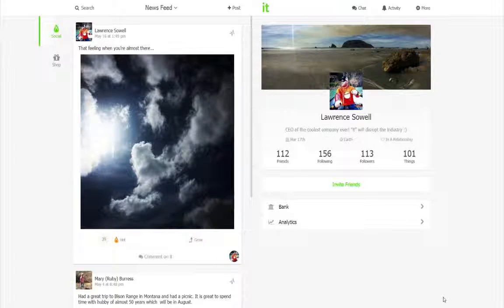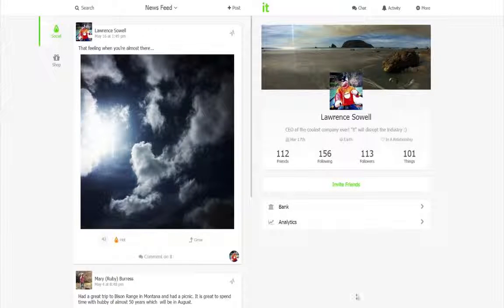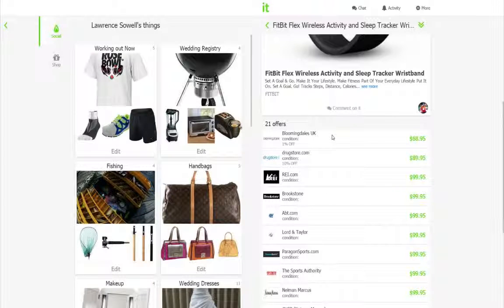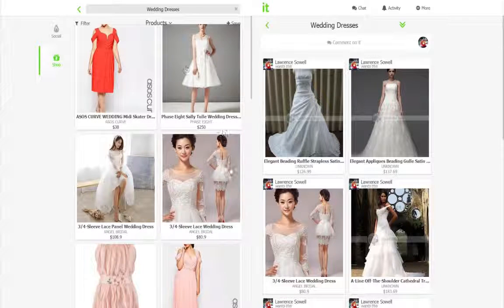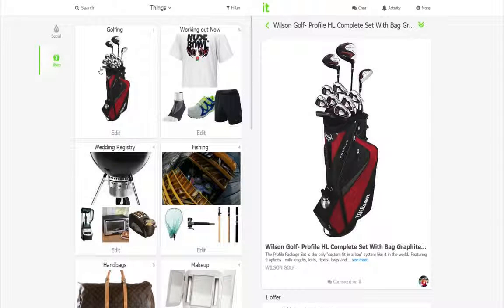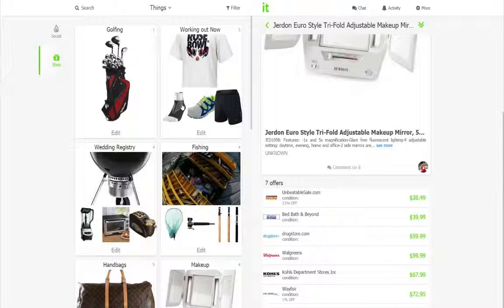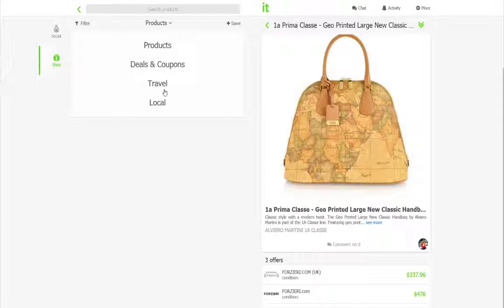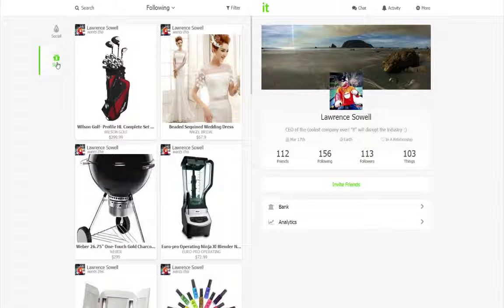Paso Robles ECommerce Shopping Overview Paso Robles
ECommerce  great savings on 50,000 retailers .